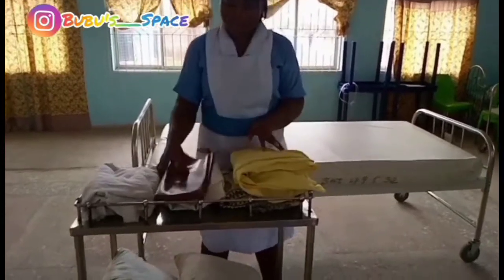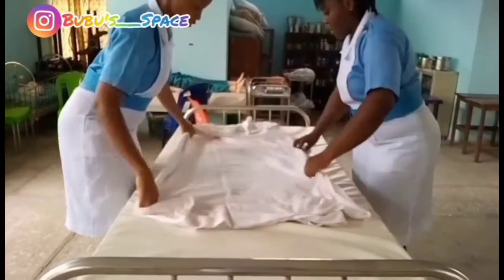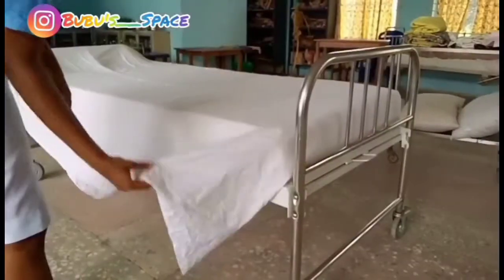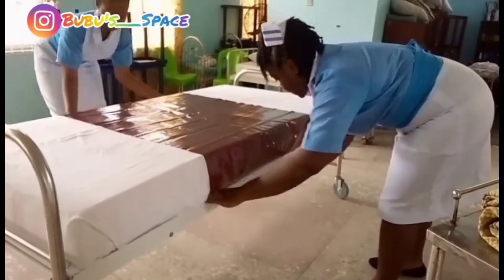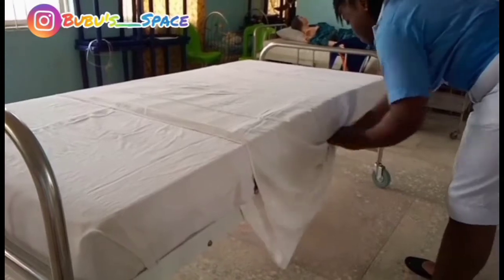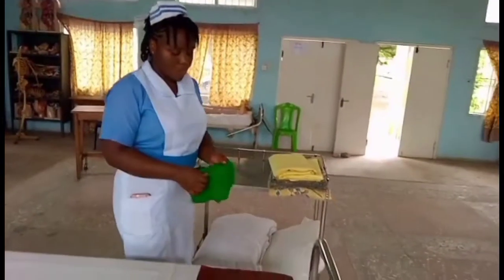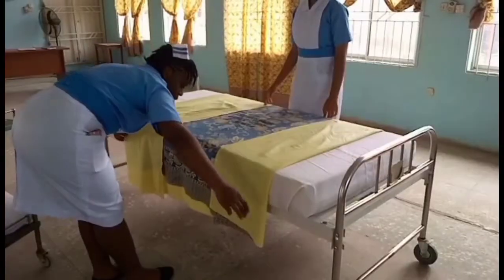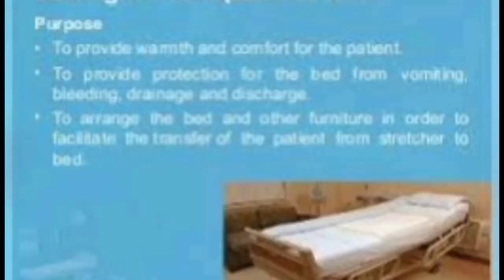How To Make A Post Operative Bed